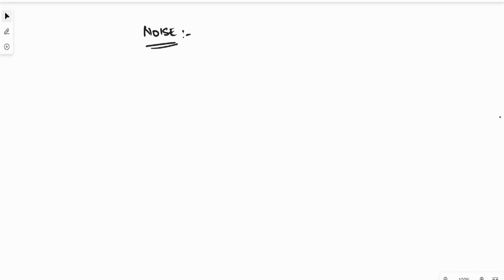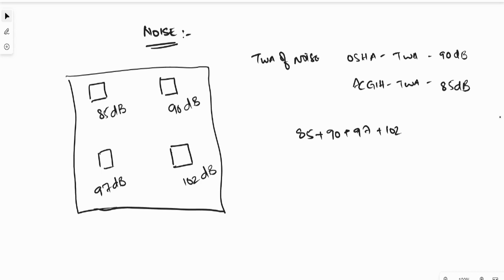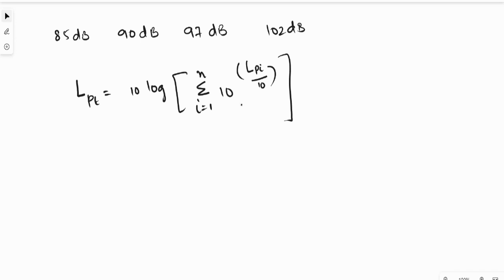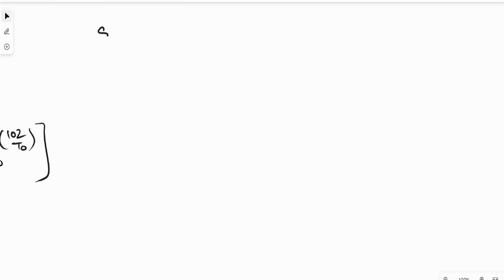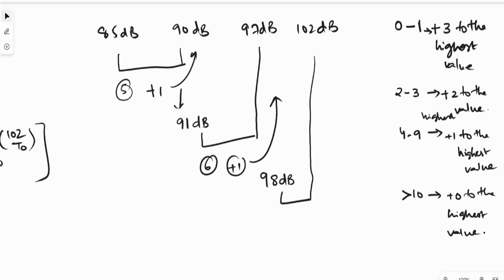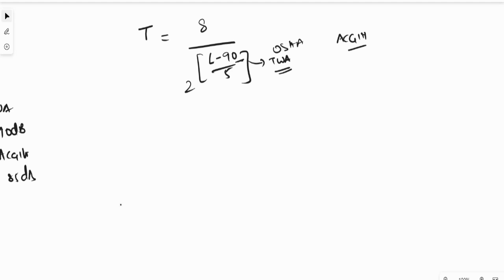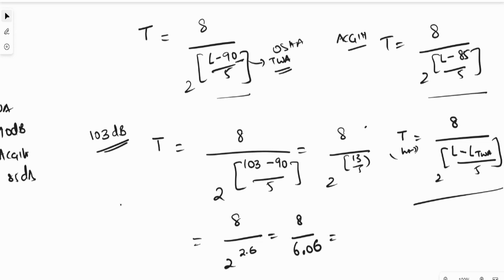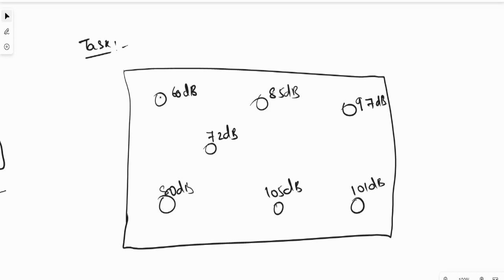NOISE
Noise calculations Basic.